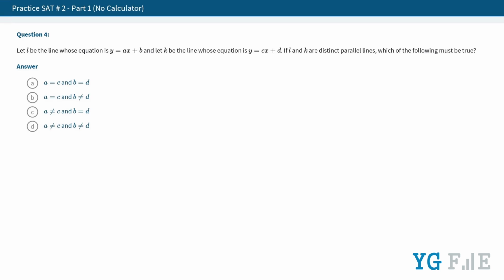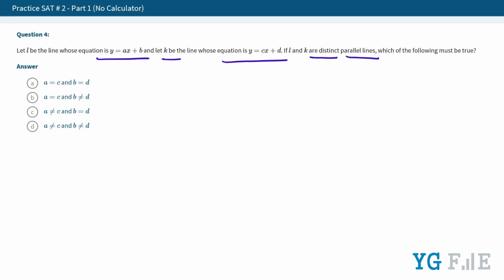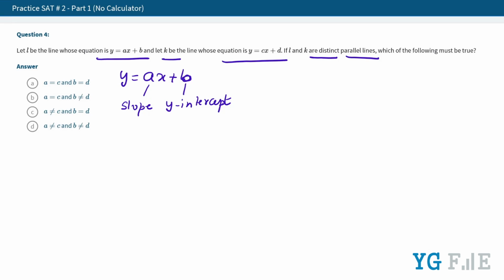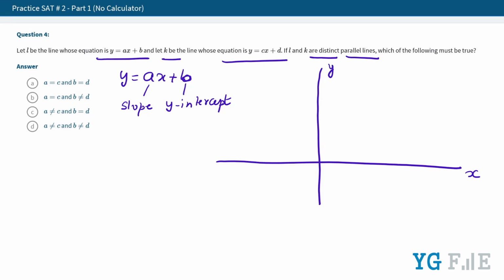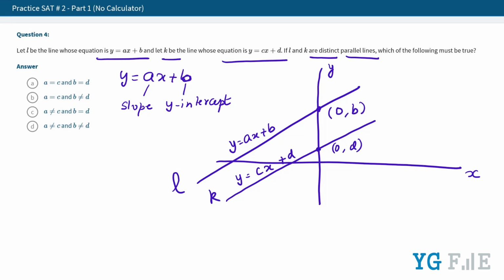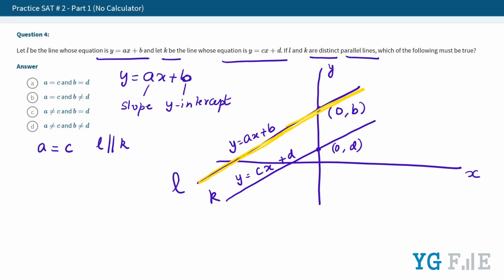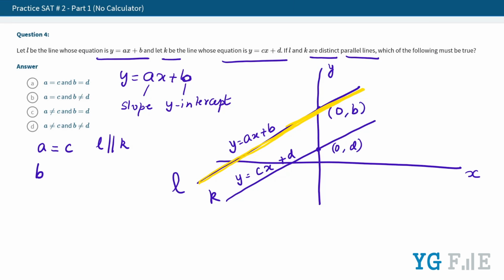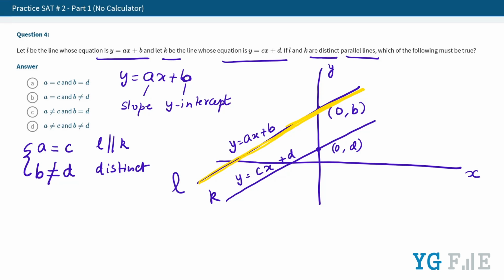Practice Test 2 Part 1, Q4 | Linear Equations | Properties of Parallel Lines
Linear Equations - Properties of Parallel Lines